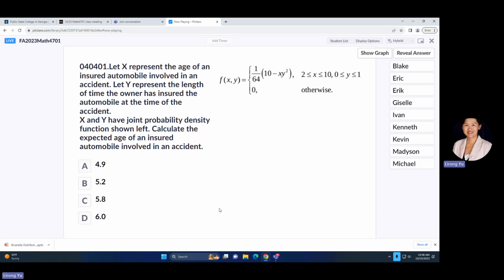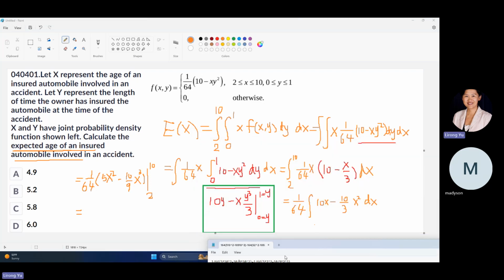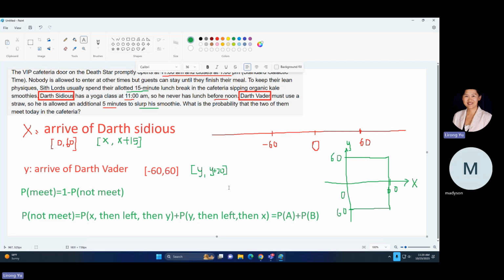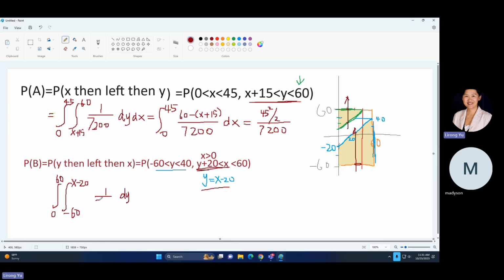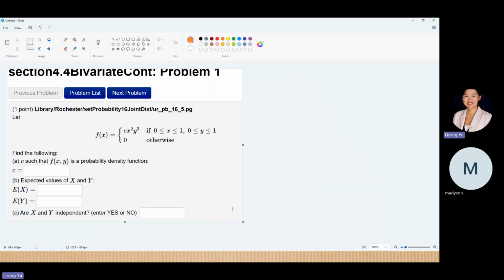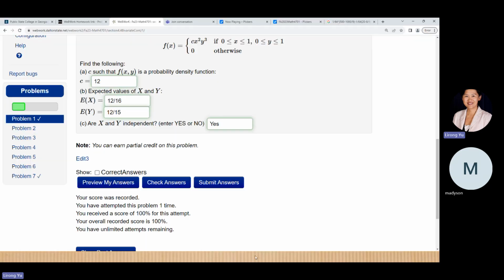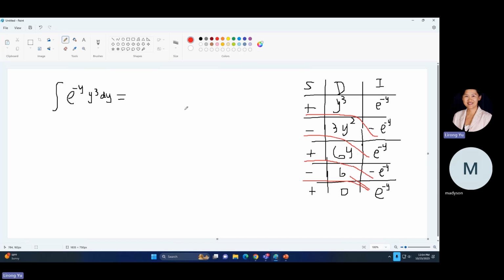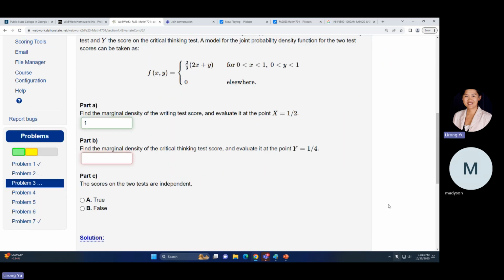10-23 Math4701 Meeting Recording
Section 4.4 bivariate distribution of continuous type